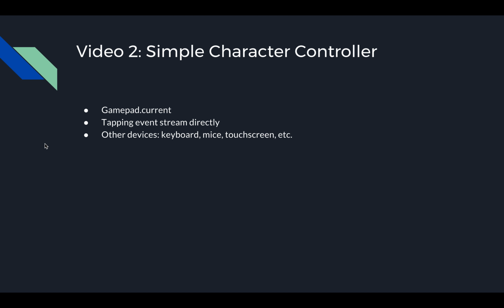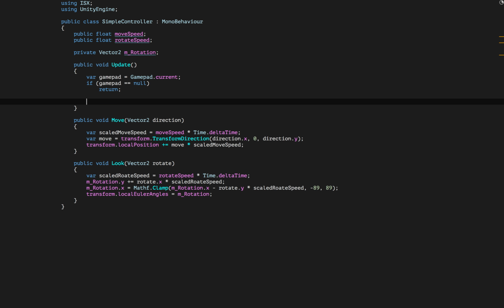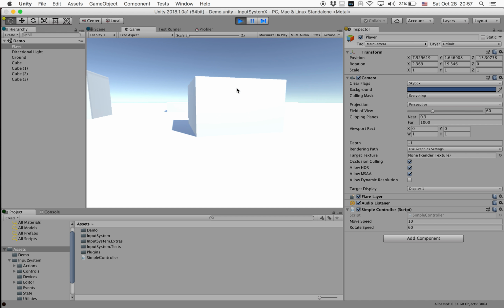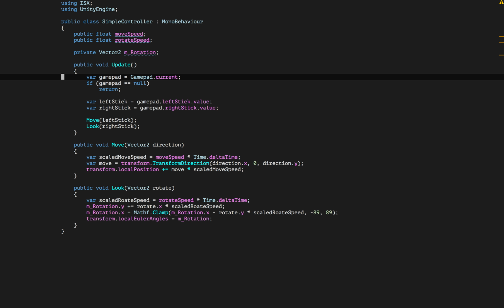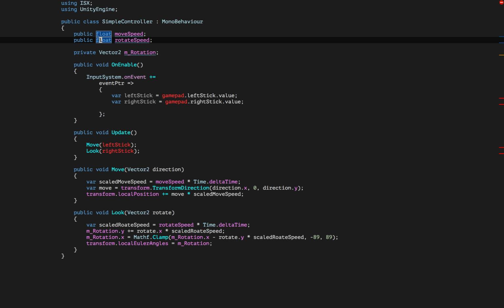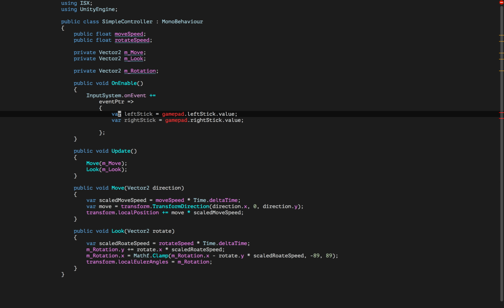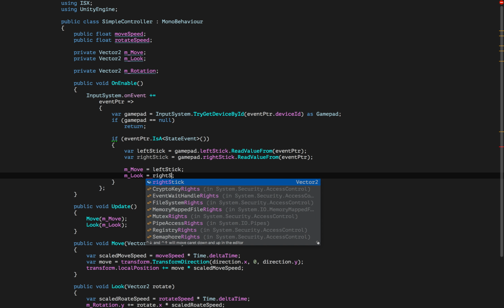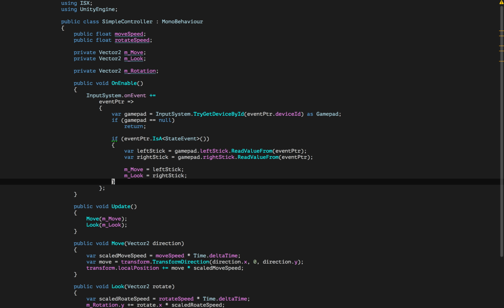ISX Video2 - Simple Character Controller